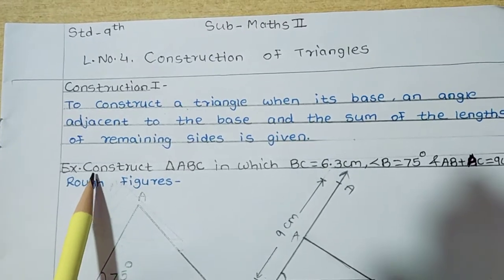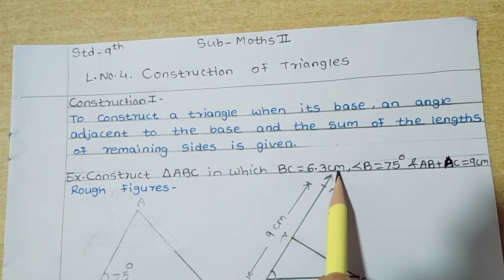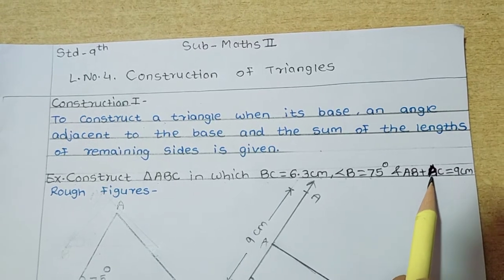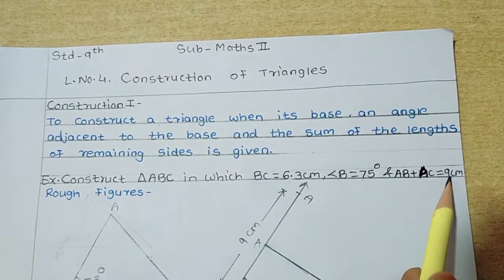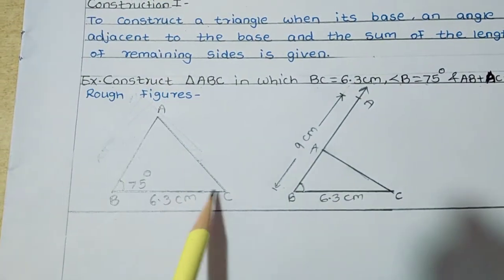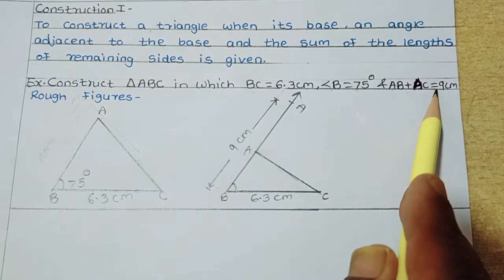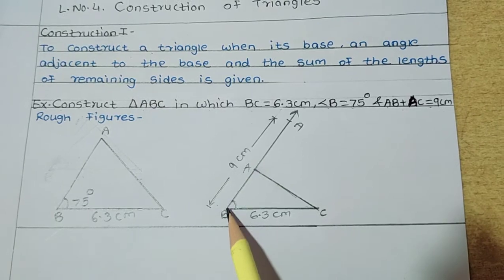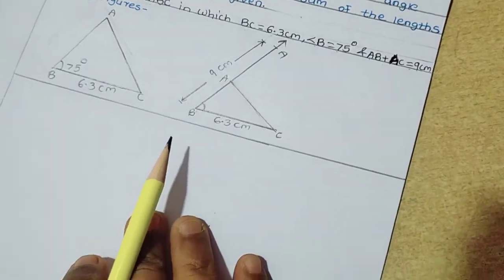Std.9 maths2L.no.4 Constructions of Triangles